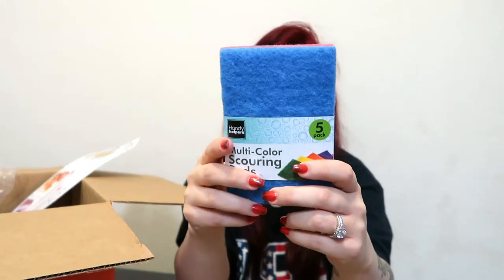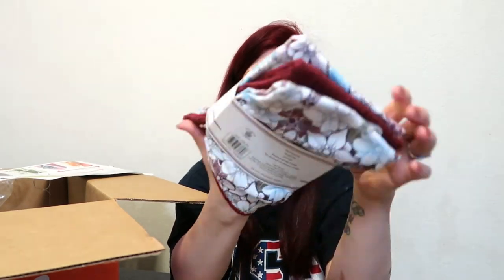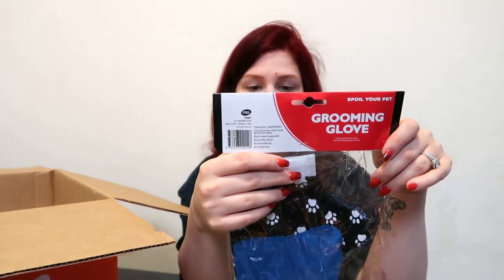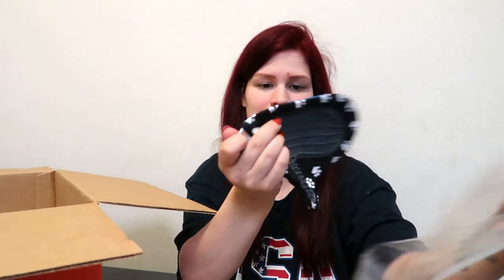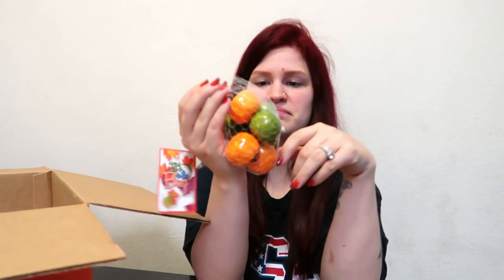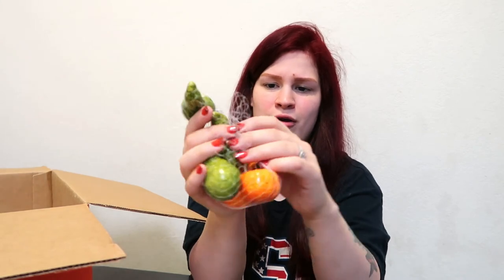Hollar Haul (unboxing) 2019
Today i got my first box from Hollar and was quite suprised on how cheap everything was.

VLOGS YOU MAY HAVE MISSED

Equipment:
Camera - cannon g7x mark ii
Software - filmore editing software
Computer - dell (I don’t know the full name)
Artist: MBB
Genre: Dance & Electronic
Mood: Happy

WHO IS THE ABC FAMILY
we are a fun family channel and sometimes life get challenging for us but we learn to deal
with the issues head on. we learn new things as our journey on youtube continues.
 Doing youtube is a very special and emotional thing for us because we get to capture
every moment with our precious babies. we are young parents and still trying to figure life
out for ourselves in who we wanna become. we do our best with our children and give them the life we never had.